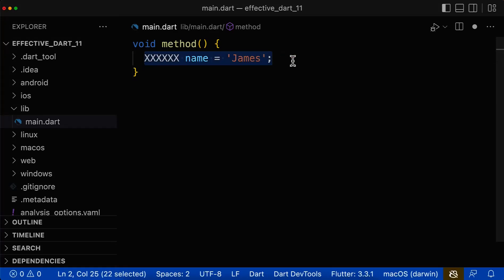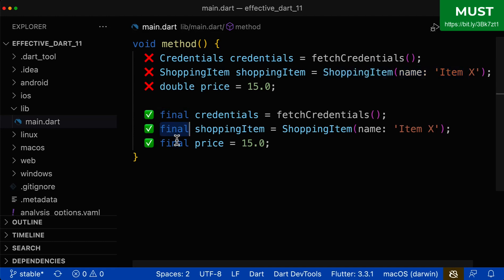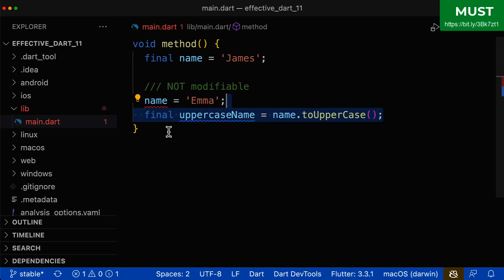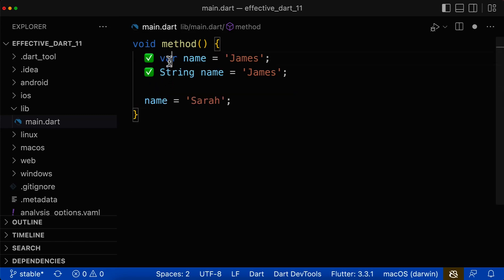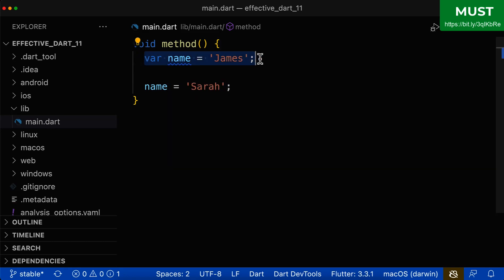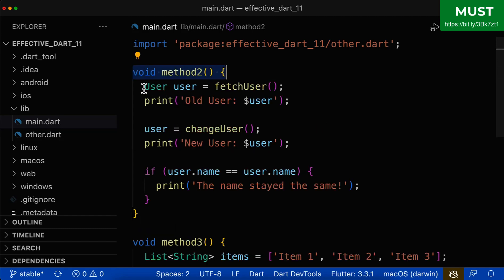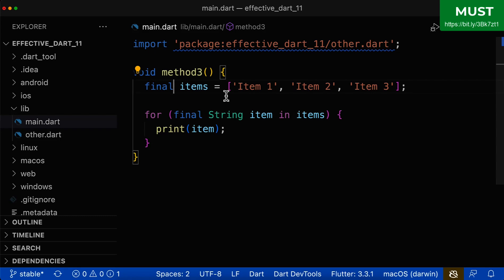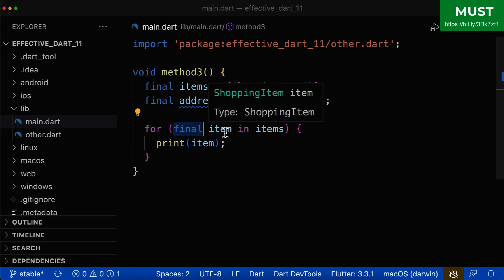Write Clean Flutter Code - Local Variables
How to write high quality and clean Flutter code. For this you need to know all three Naming Conventions of Local Variables correctly.